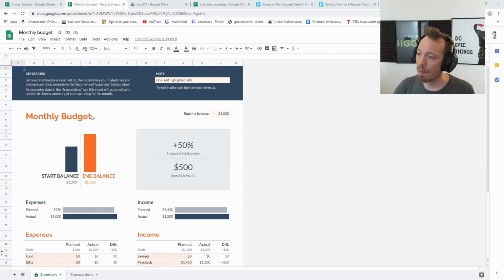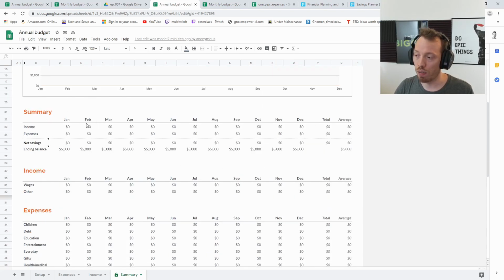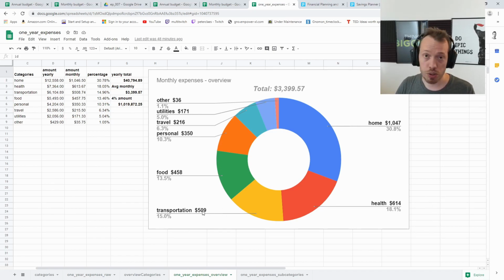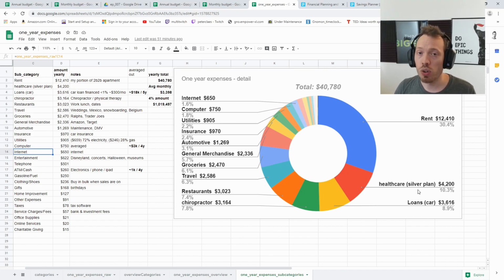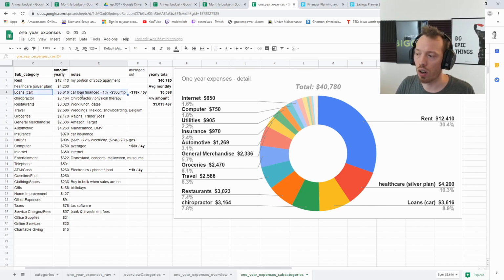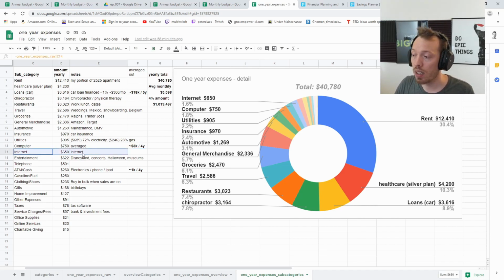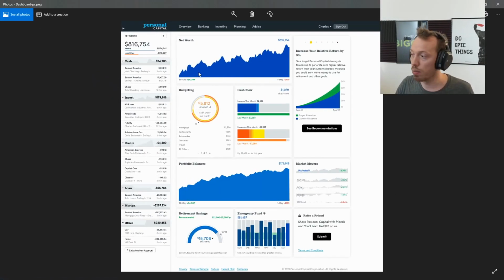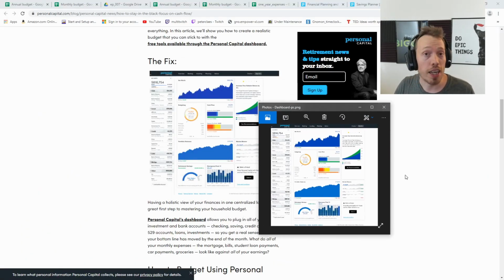Tracking Expenses in Los Angeles | How much I spend!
In this video I wanted to cover what my current expenses are living in Los Angeles, California.

Sign up with my link & get $20. Offer valid only for new customers who link a qualified investment account (e.g. taxable brokerage, 401k, IRA, 529, etc).

00:00 Intro
00:29 Monthly Budget template
02:04 Annual Budget template
04:15 importing csv data
05:31 Overview categories
05:50 Monthly Expenses graph - overview
09:35 Yearly Expenses graph - detail
12:51 Yearly expenses notes
19:00 Automating tracking with Personal Capital
22:34 Outro & questions